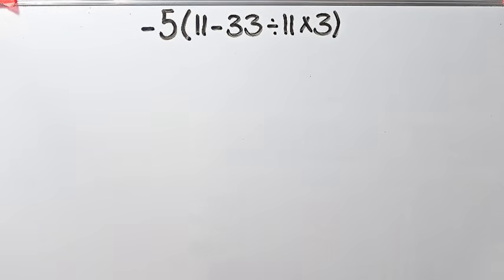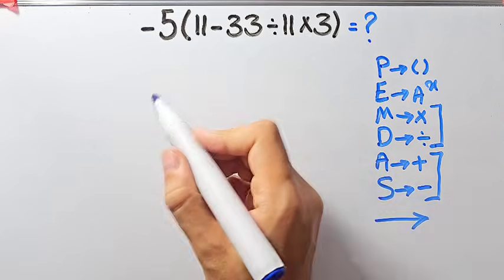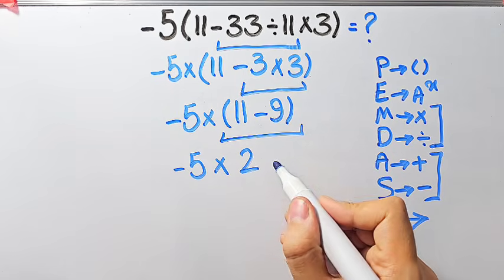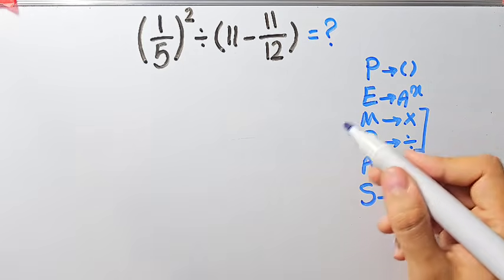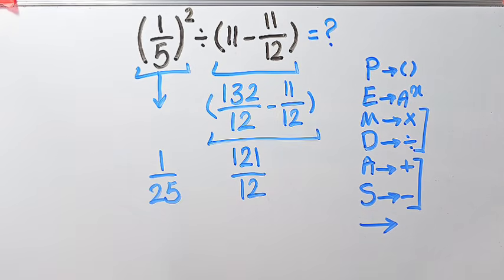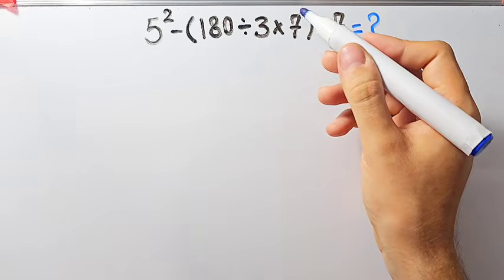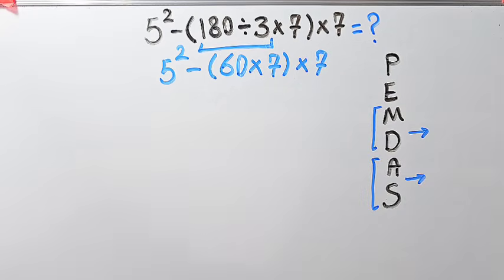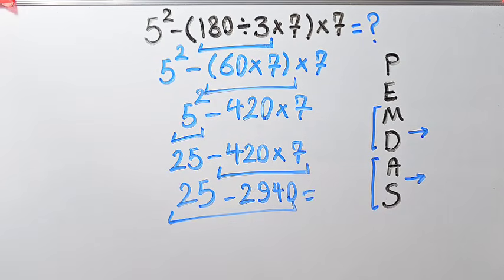Can You Crack This Tricky Math Expression Step by Step?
PEMDAS is a math rule used to determine the correct order of operations in an expression.
PEMDAS stands for:
Parentheses
Exponents
Multiplication
Division
Addition
Subtraction

It helps solve mathematical expressions consistently and correctly by following the proper sequence of operations.